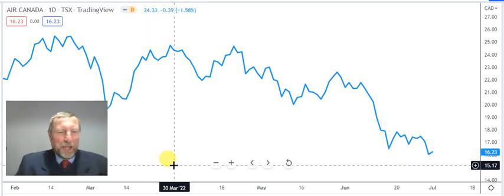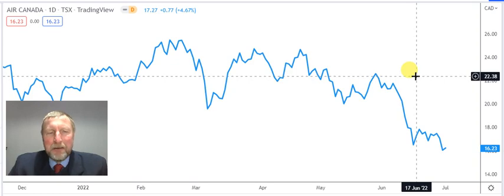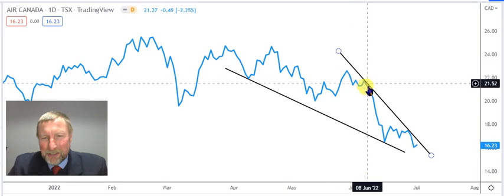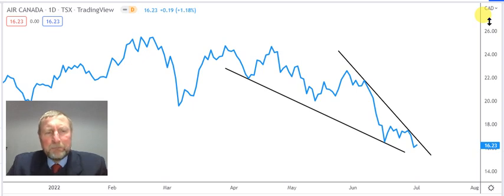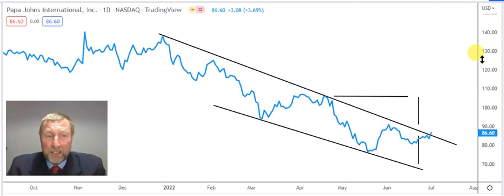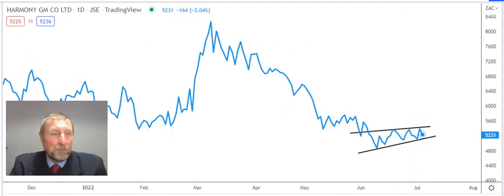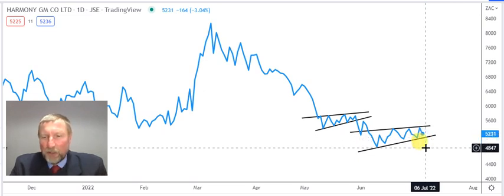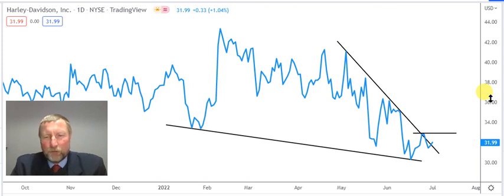Talking Technical 7 Jul 2022 Air Canada, Papa John, Cord Blood Corp, Harmony, Harley Davison